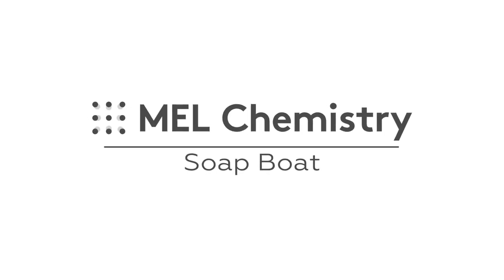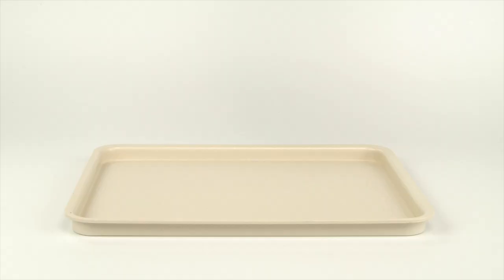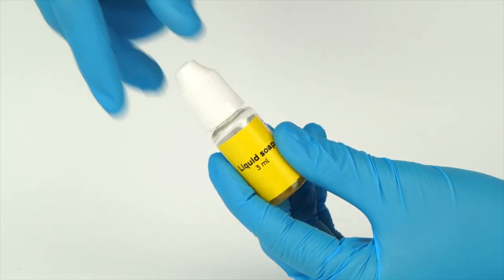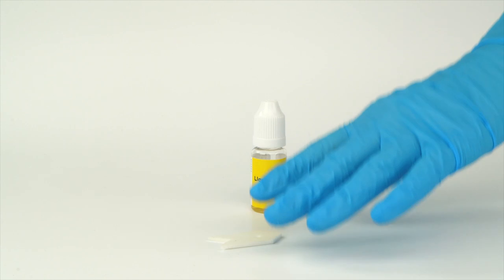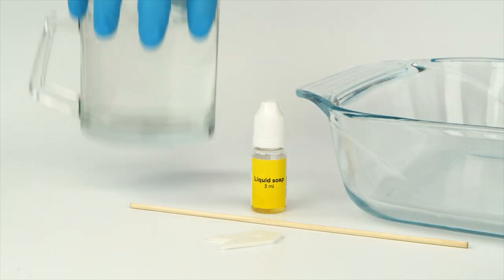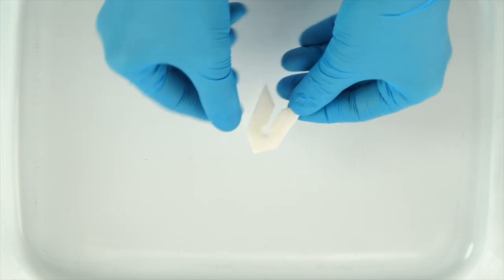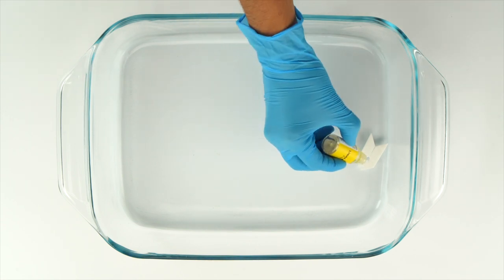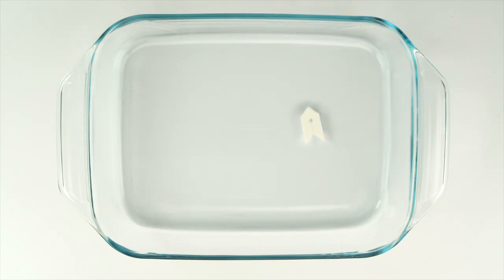"Soap boat" experiment from the "Rocket science" set